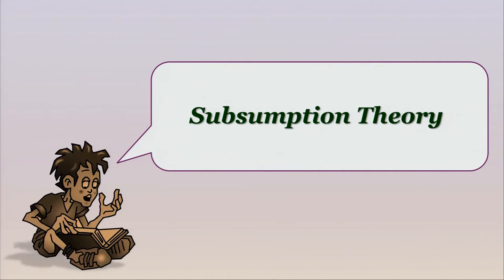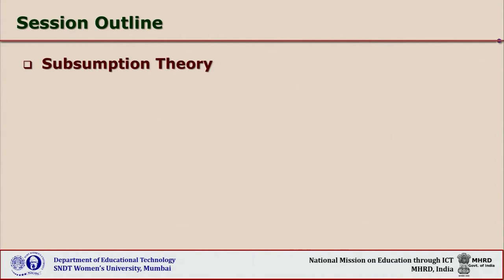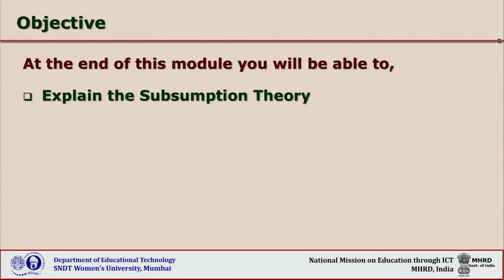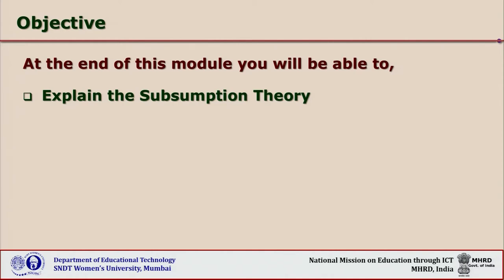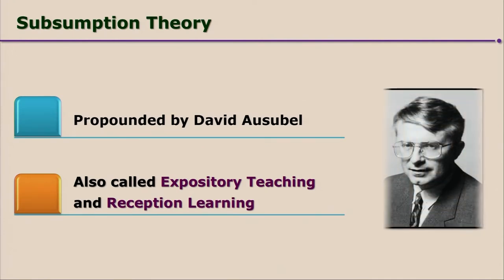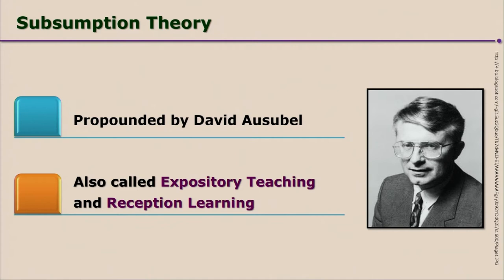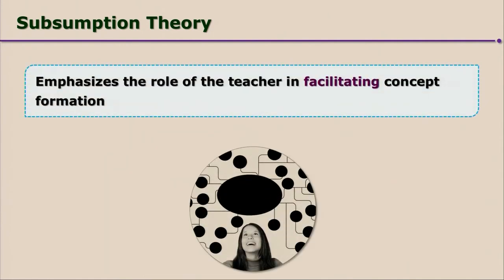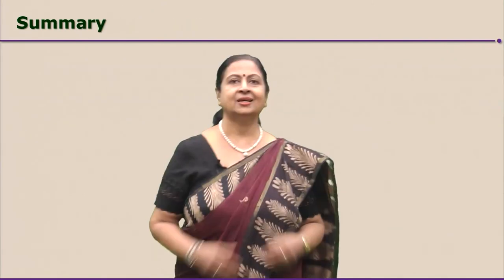Ausubel Subsumption Theory by Dr. Vasundhara Padmanabhan